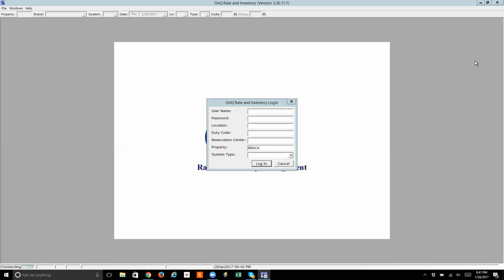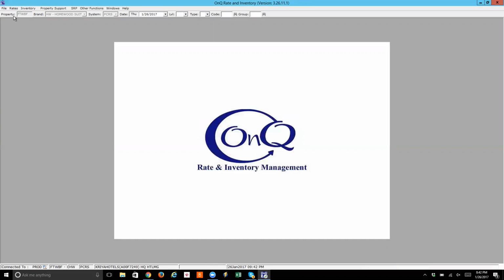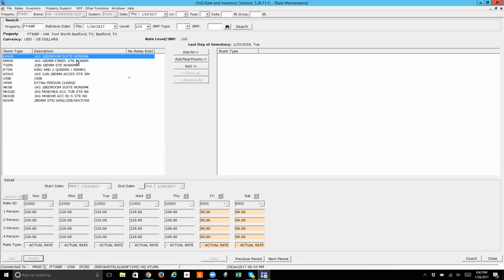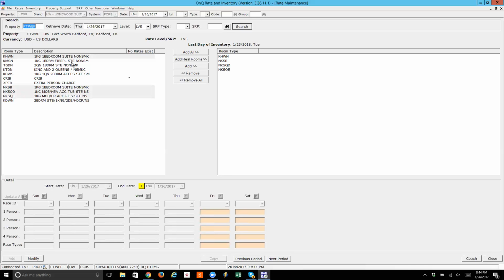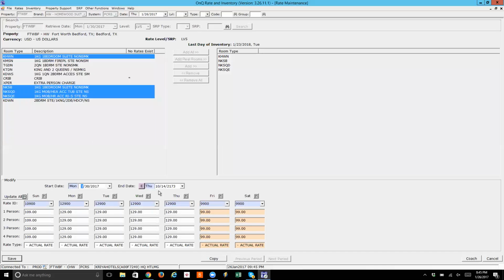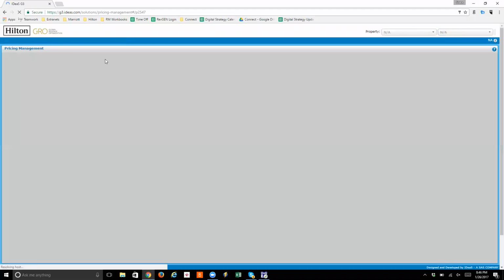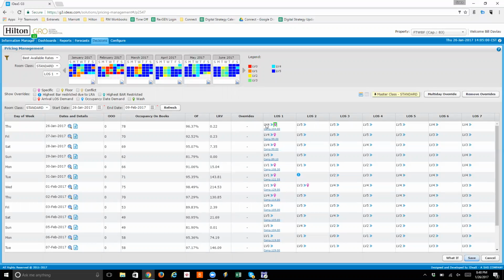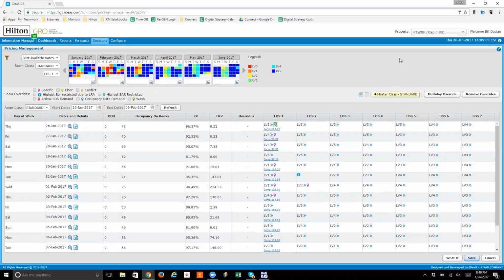Hilton Rate Changes